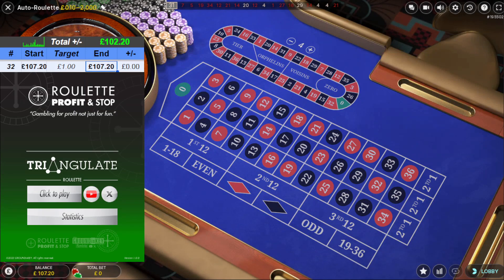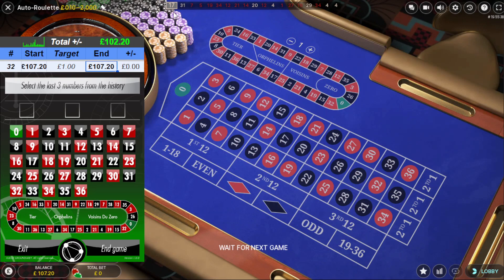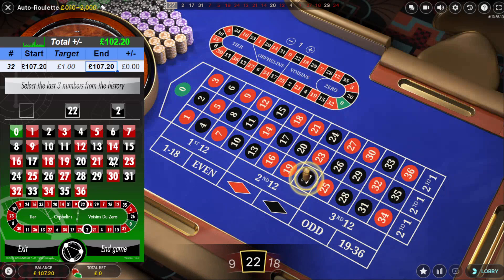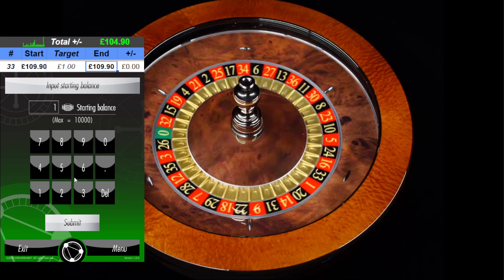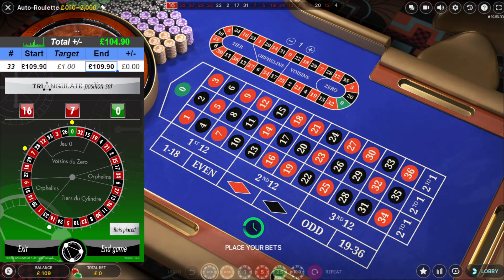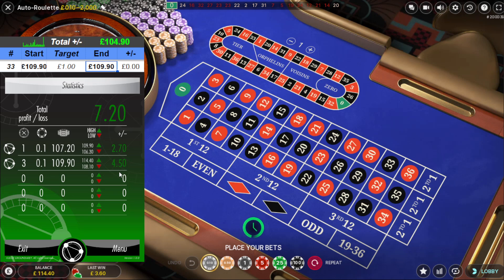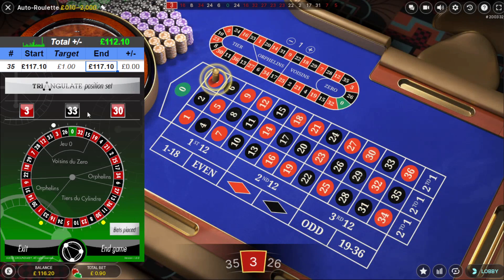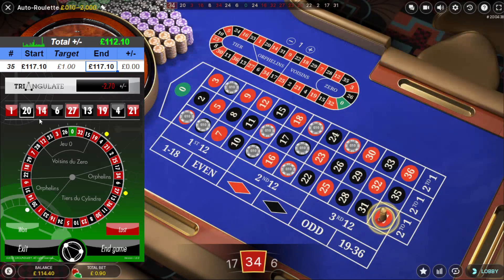ROULETTE £107 Start using my TRIANGULATE Roulette tool by ROULETTE Profit and stop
This is a continuation from the £5 start, TRIANGULATE Roulette tool by ROULETTE Profit and stop.